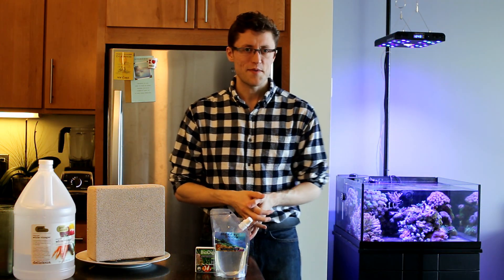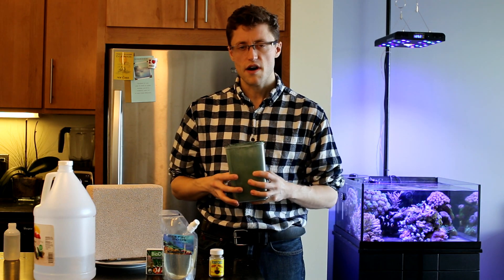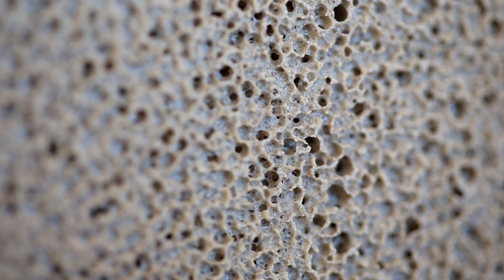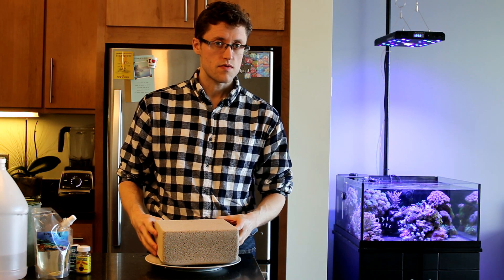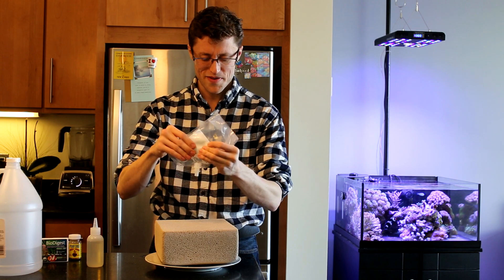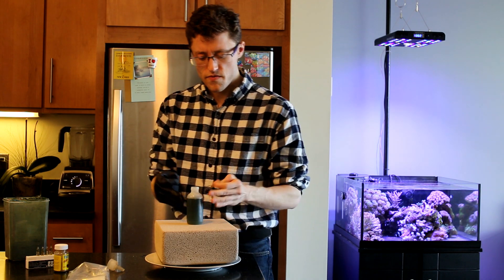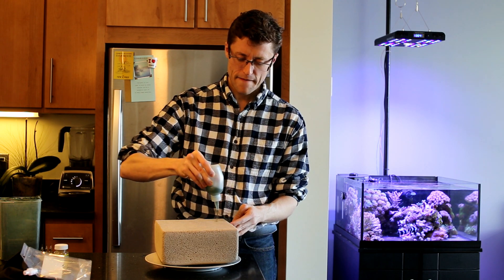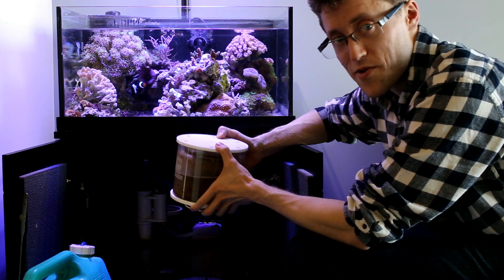Saltwater University - Episode 1: Biological Filtration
In this episode of Saltwater University we'll be adding a Marinepure 8x8x4 ceramic block to an existing salt water setup.  Additionally, we'll be using a few products such as reef chilli, Prodibio BioDigest, and Reefin' Pods (Tisbe)